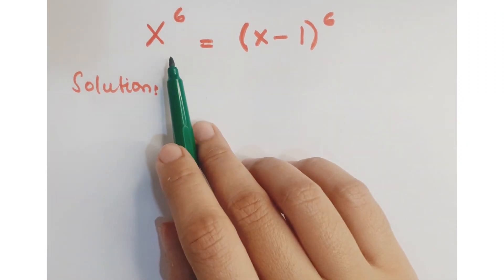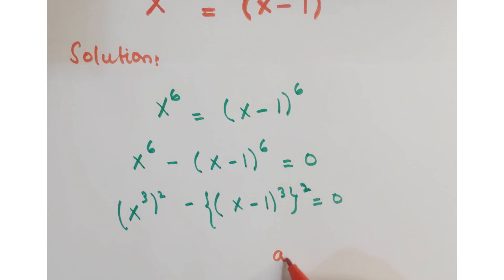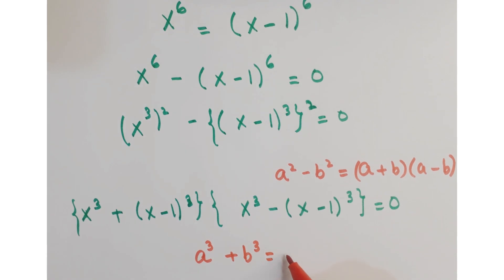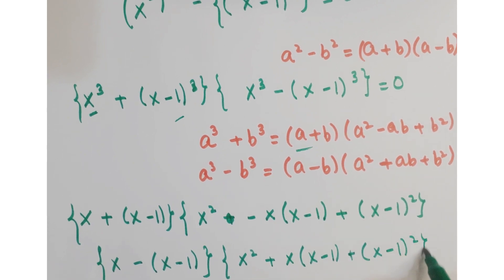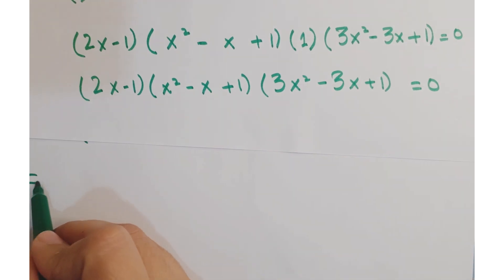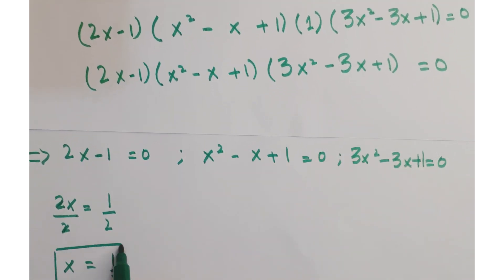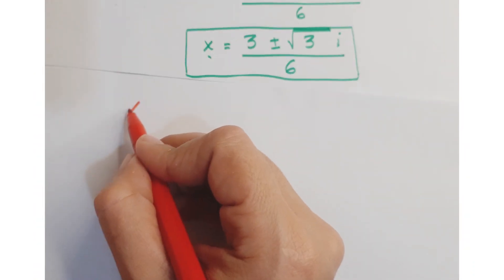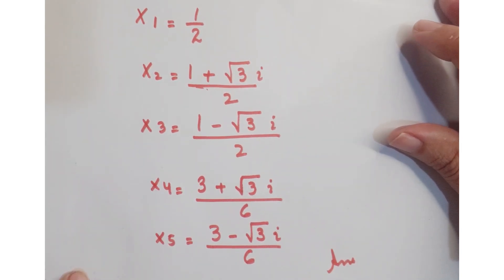Math olympiad question | nice exponential question | find all the values of x | trick to solve!!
Math Olympiad
Olympiad mathematics
Mathematical Olympiad
Blackpenredpen
Number theory
Math
The map of mathematics
Math counts
System of equations
Math puzzles
Imo
Competitive exams
algebra
nice algebra problem
algebra
simplifying radicals
hard algebra problems
100 algebra problems
stats problem
app to solve math problem
statistical problems

exponential equations,
exponential,
exponential equation,
equation,
equations,
how to solve exponential equations with logarithms,
exponential equations
power problem

word problem
hard maths problem
stats problem
statistical problem

power bi
Root problem,
fastandeasy maths!